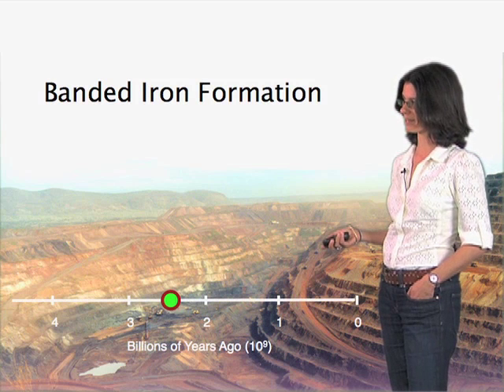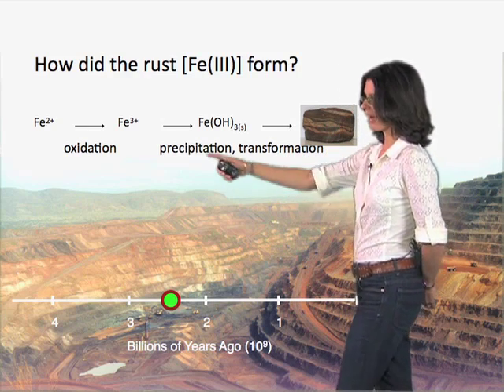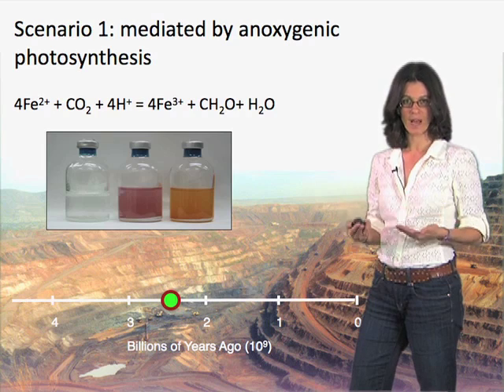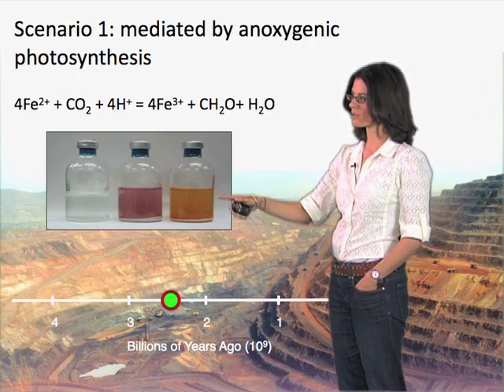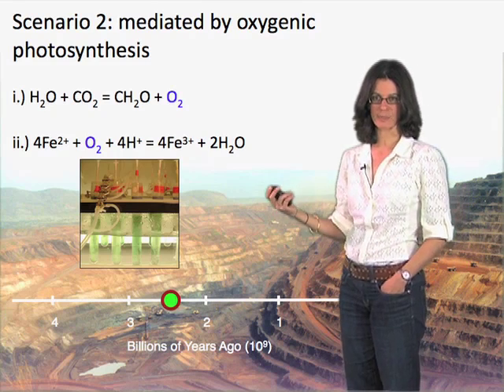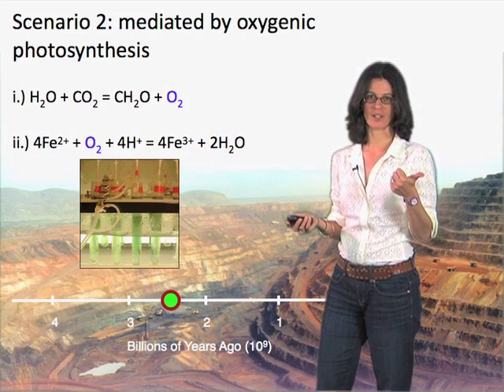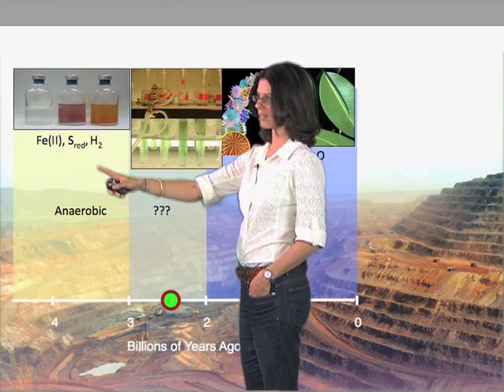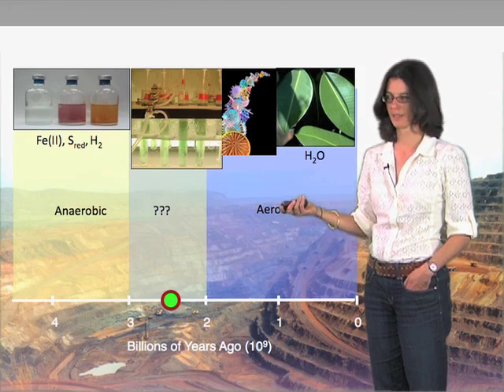Primitive photosynthesis - Dianne Newman (Cal Tech/HHMI)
Evolutionary events must have led to the emergence of oxygenatic photosynthesis, from anoxygenic photosynthesis.